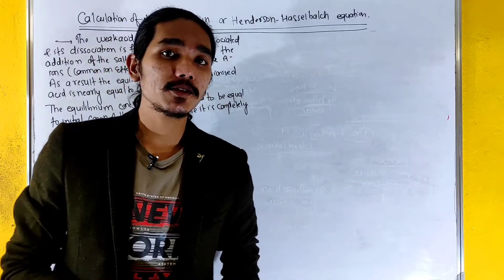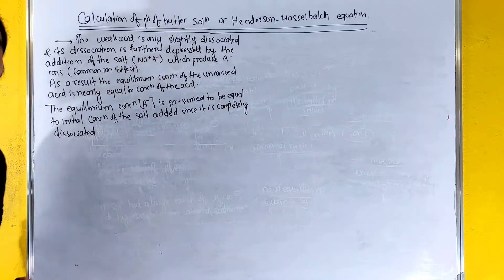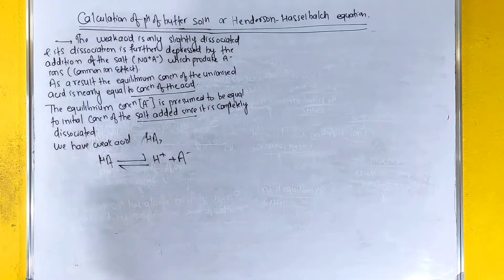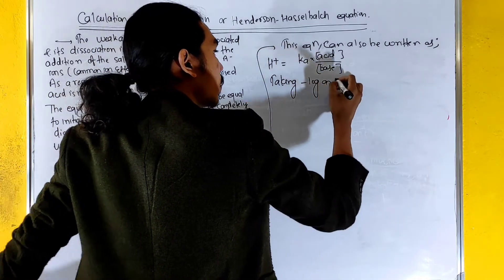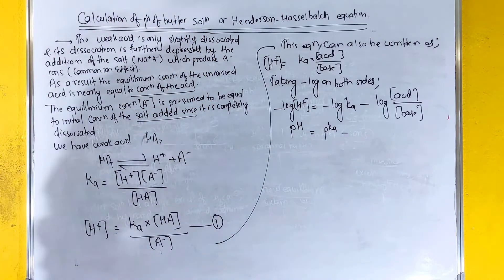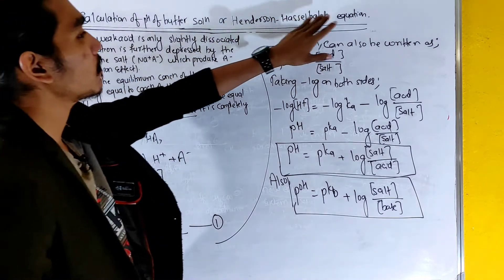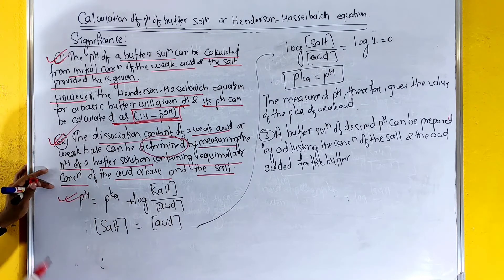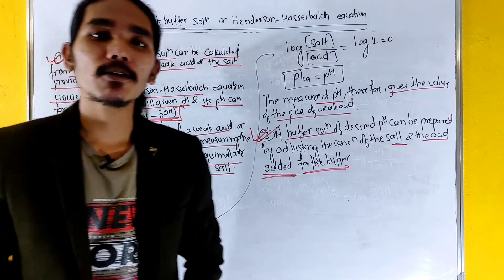Calculation of PH of Buffer Solution or Henderson - Hasselbalch equation | Ionic Equilibrium - 17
Hello, students in this video we are going to discuss about Buffer solution.
What is the Henderson-Hasselbalch equation explain?
What is Henderson-Hasselbalch equation with example?
What is Henderson-Hasselbalch equation Slideshare?
What is Henderson and Hasselbalch equation explain it for pH pKa?